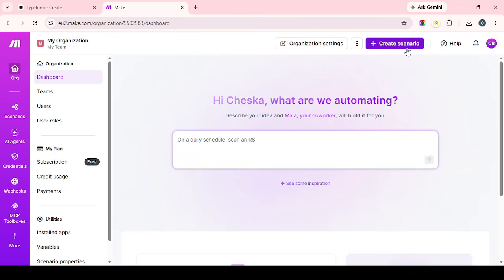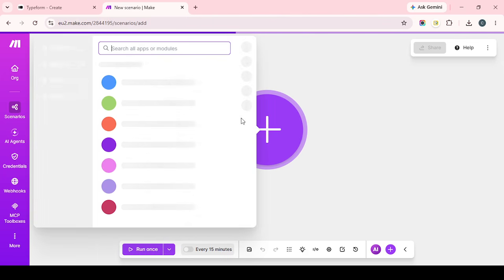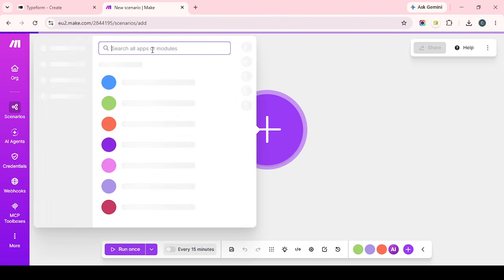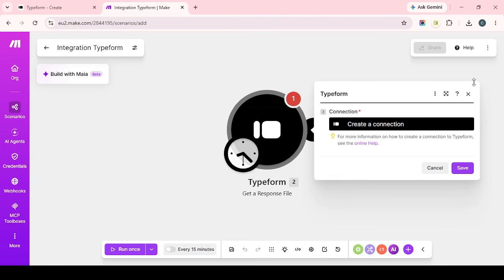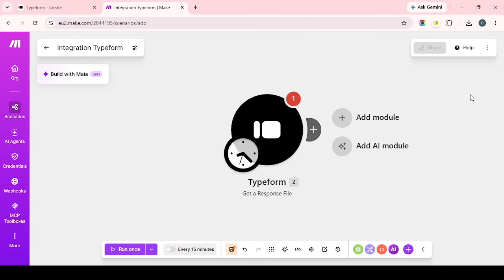How to Connect Typeform with Kajabi Integration Guide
Step-by-step integration guide for using Typeform with Kajabi to build interactive quizzes, assessments, and lead capture funnels for online courses.